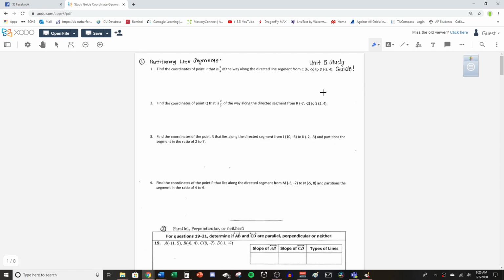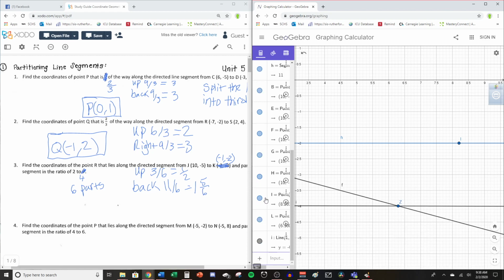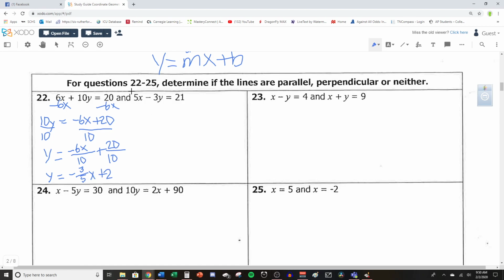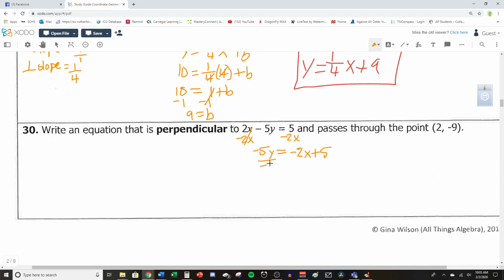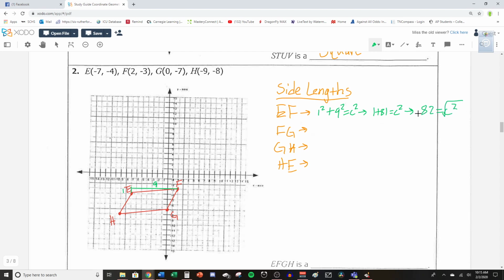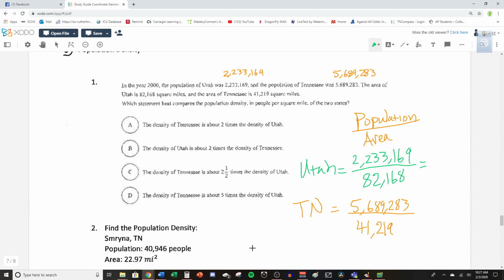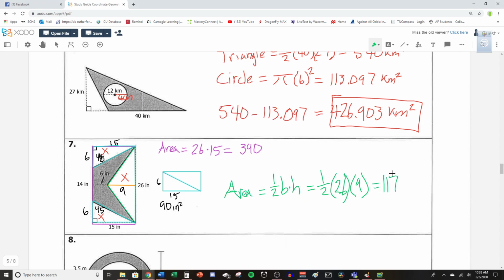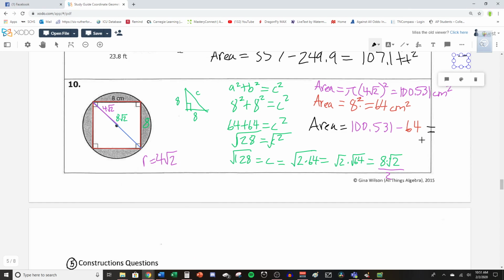IM3 Coordinate Geometry Study Guide Solutions and Explanations